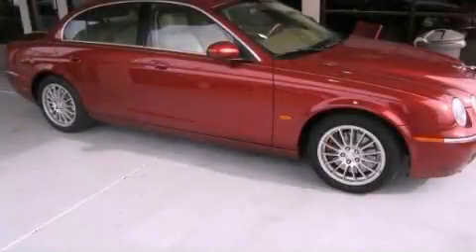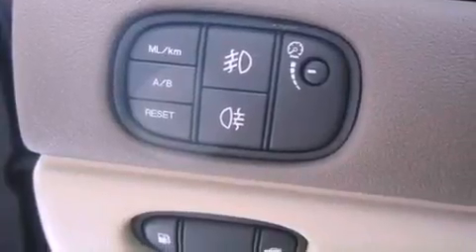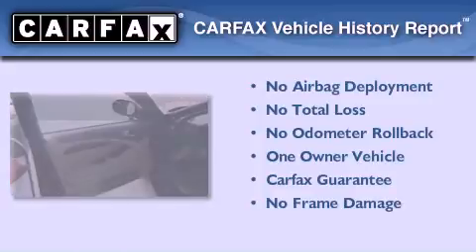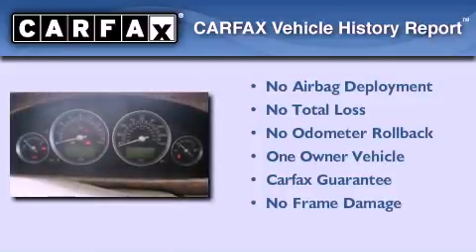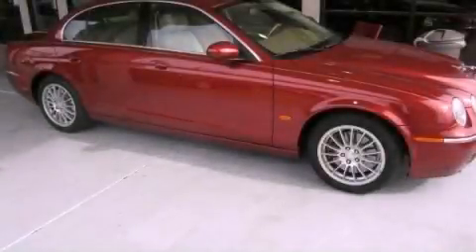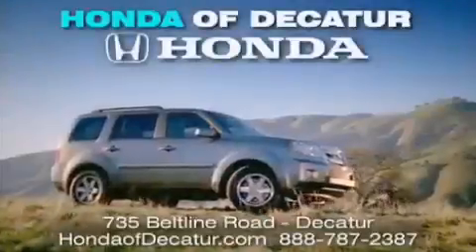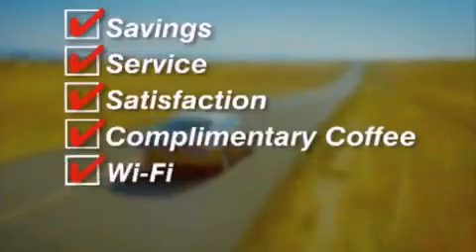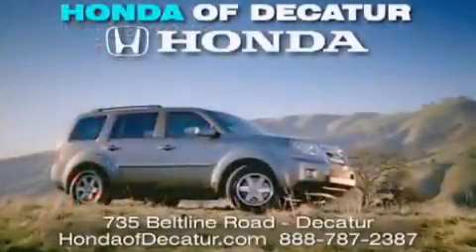2006 Jaguar S-Type Athens AL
Year : 2006
 Make : Jaguar
 Model : S-Type
 Engine : Gas V6 3.0L/181
 Trans . : Automatic
 Exterior : Radiance
 Miles : 97,658
 Interior : Ivory
 Stock : U7958

 Pre-Owned 2006 Jaguar S-Type Decatur AL